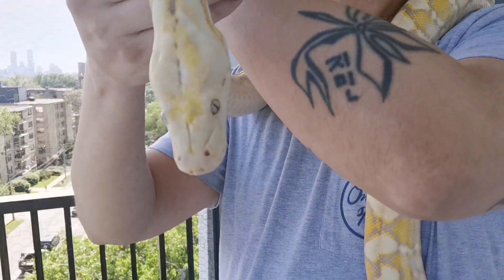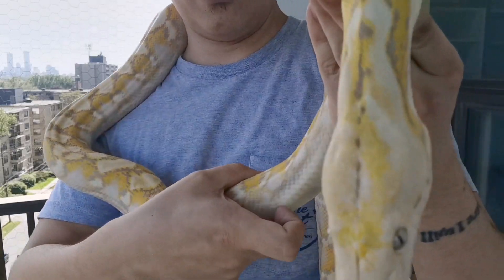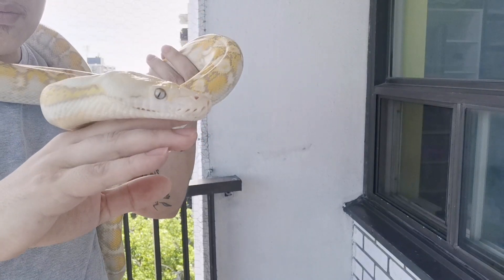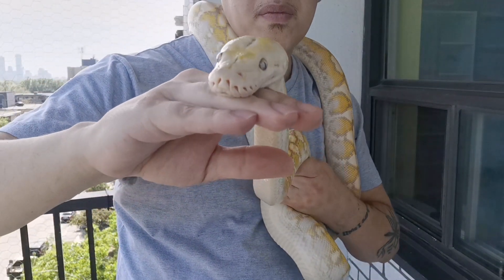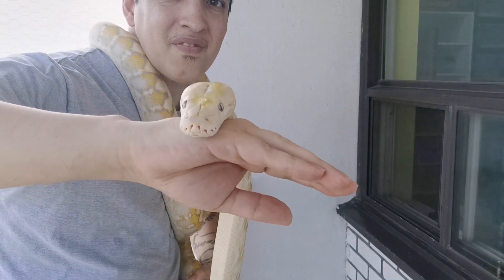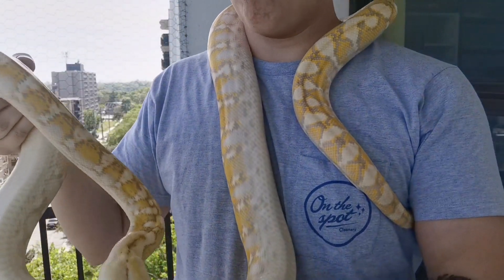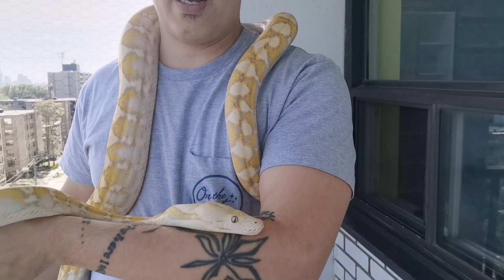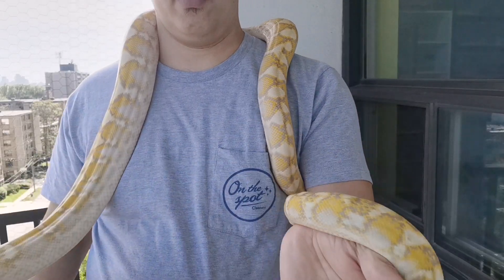Super Dwarf Reticulated Python | Abscess removal update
Become a Super Dwarf Reticulated Python | Abscess removal
Sometimes Super Dwarfs (or any snake for that matter) can rub their face too much (or push) which can lead to abscesses that need to be removed to prevent infection. I've only had this problem with a couple of snakes and both happened to be Super Dwarfs. Every snake is different so not trying to put them down or anything, in fact, I plan to have some for sale eventually. Just sharing my experiences the good with the bad to give you an overall feel of what it is like dealing with different creatures. the joys and the woes!

Shipping available across Canada via Reptile Runner & Reptile Express

 • Midnight lover – ...

 • ROFEU - Midnight ...

About Me!

Full-time dad and Hairdresser by trade. I wanted a pet Golden Greek Tortoise so I went to a reptile show. There weren't any, instead just thousands of snakes which was scary. Held one, fear turned into fascination, bought one.

Now I help to teach tons of people to face their fears and see snakes for the lovely creatures that they are! I keep and breed: Boa Constrictors, Superdwarf Reticulated Pythons, Ball Pythons, Corn Snakes, Rat snakes, Drymarchon, Giant Leopard Geckos, and Florida King Snakes.